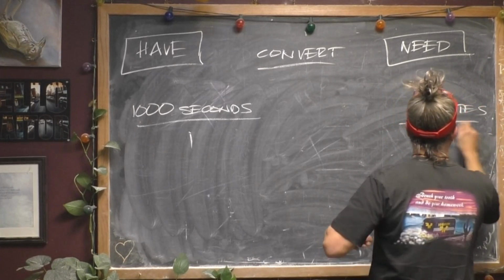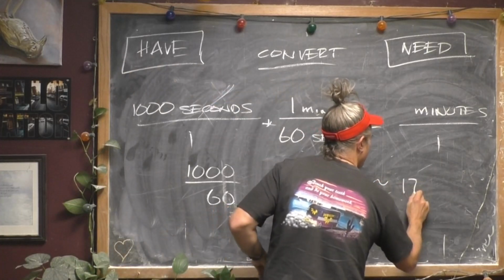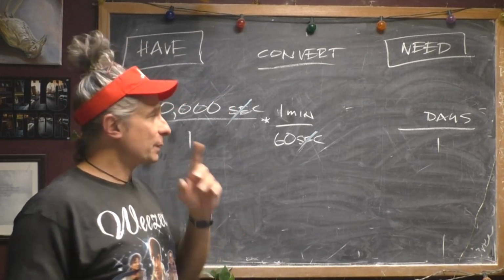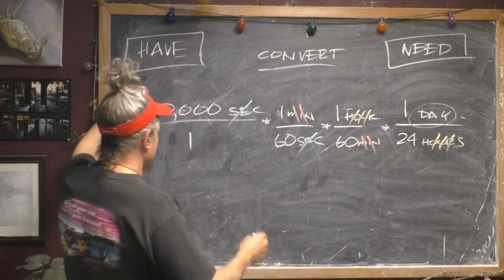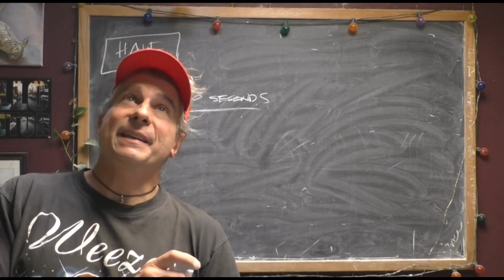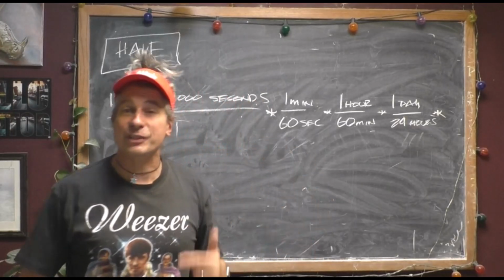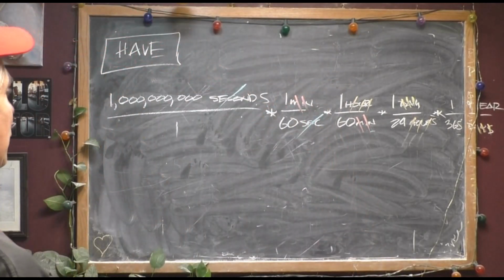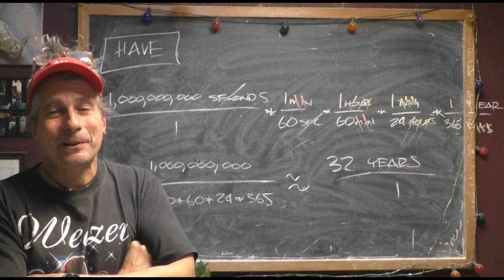Dimensional Analysis Notes Solutions #4!